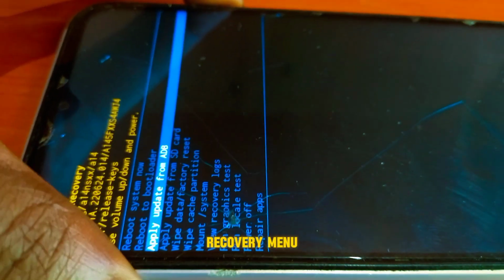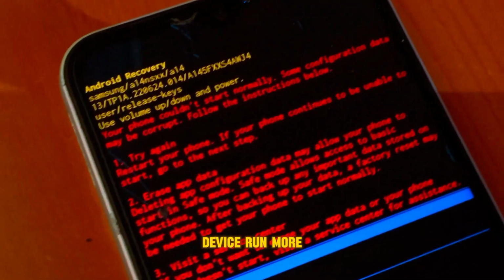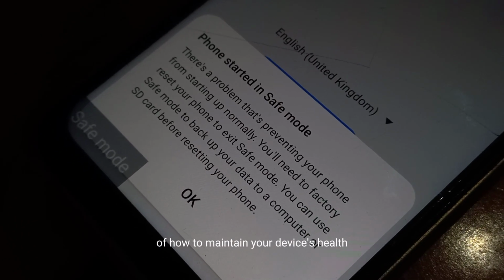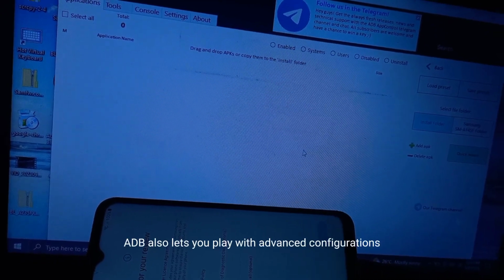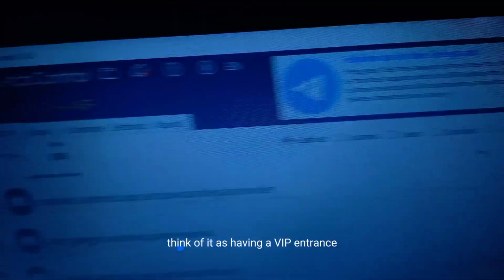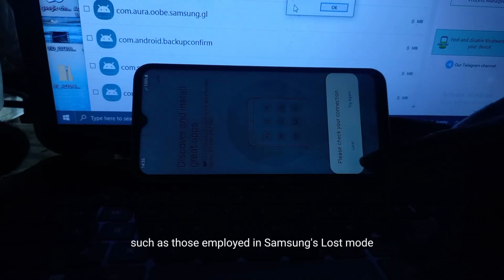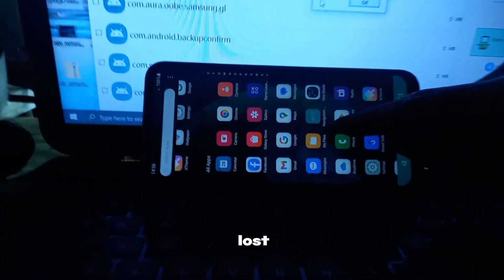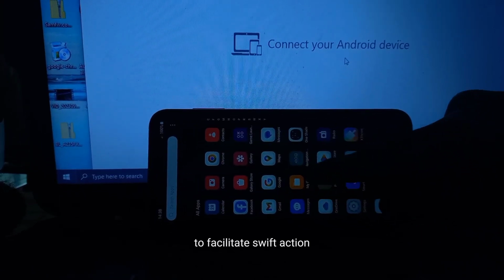How to bypass kg lock temporarily | Samsung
hey guys in today's video I'll demonstrate how to bypass kg lock temporarily
Does safe mode delete anything in my phone? Safe mode will not delete anything in your phone  it will just temporarily disable your third-party apps. But if you perform a factory reset to try to turn off safe mode, you will delete all your internal data. If you factory reset your phone, back up your data first.

        NB:
Don't try to unlock a stolen phone!!